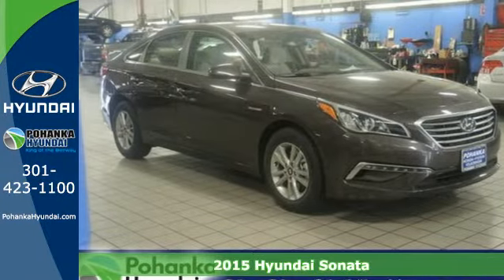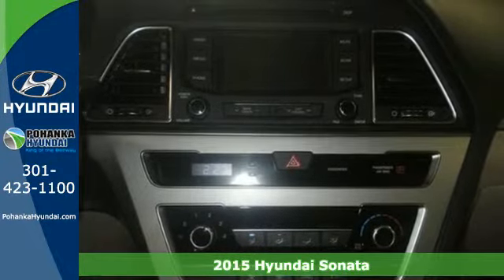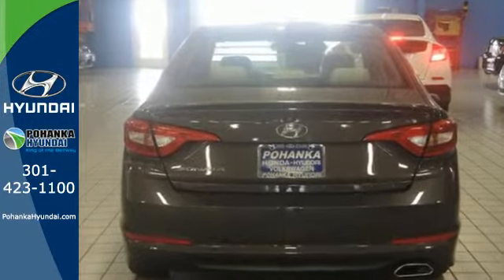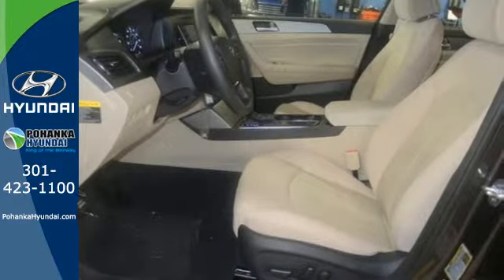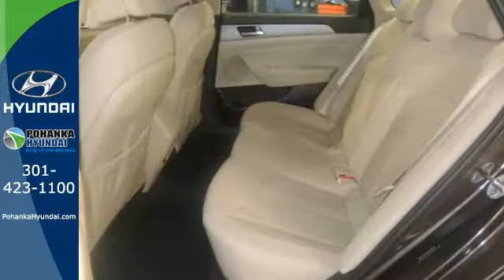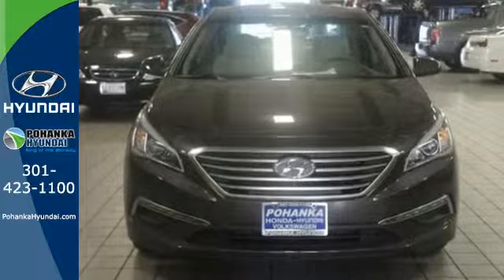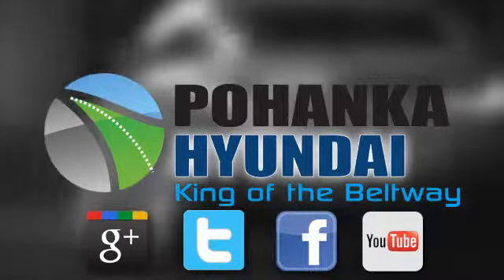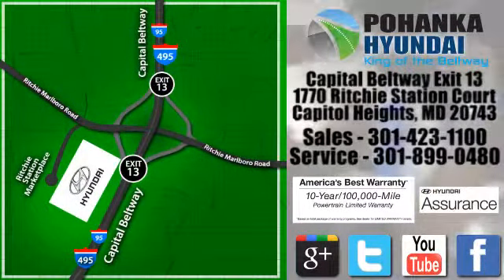2015 Hyundai Sonata Capitol Heights MD Washington-DC, MD FFH238993 - SOLD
Year: 2015
Make: Hyundai
Model: Sonata
Trim: SE
Engine: 4-Cylinder
Transmission: 6-Speed Automatic with Shiftronic
Stock #: FFH238993
VIN: 5NPE24AFXFH238993

Address:
1770 Ritchie Station Court